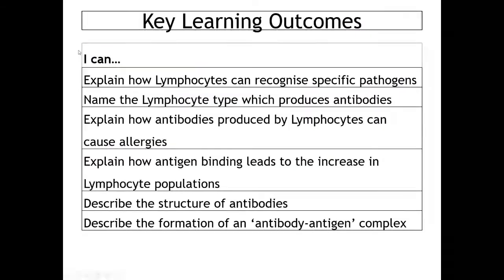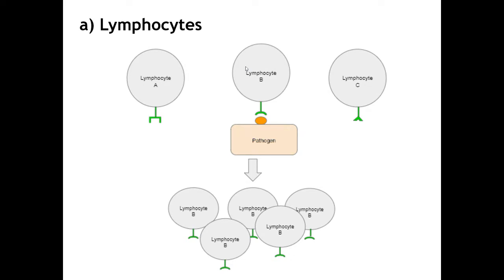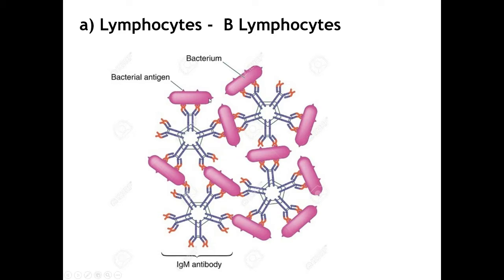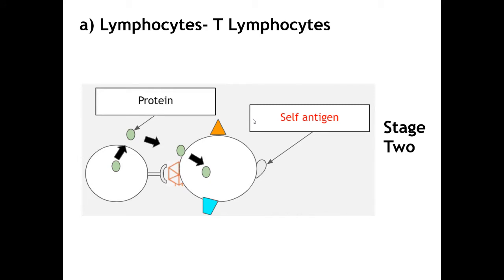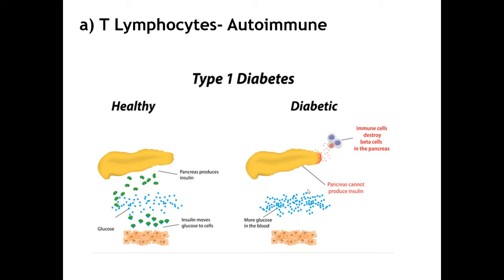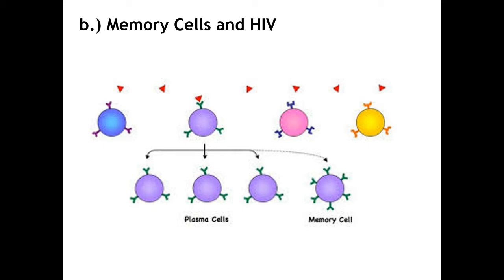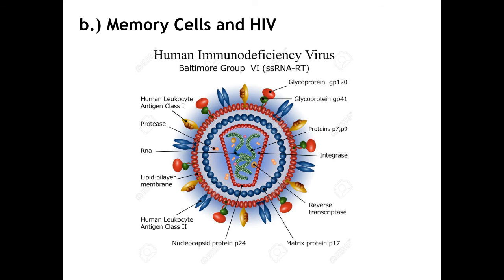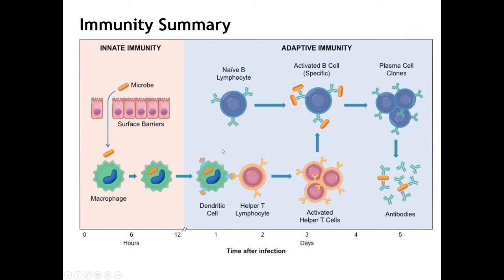3.6 Specific Cellular defences